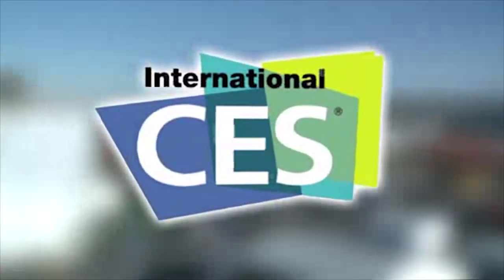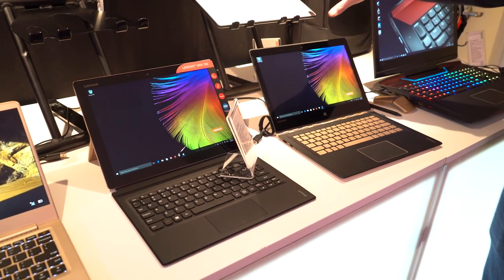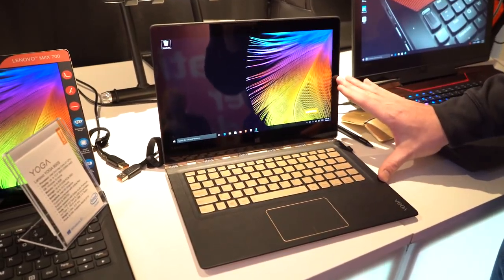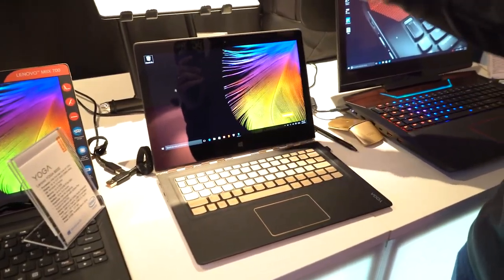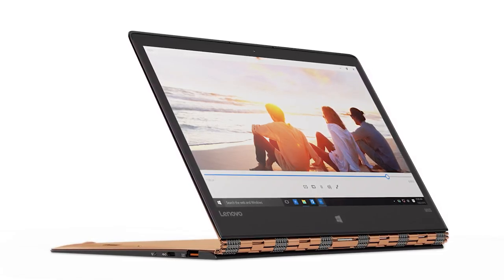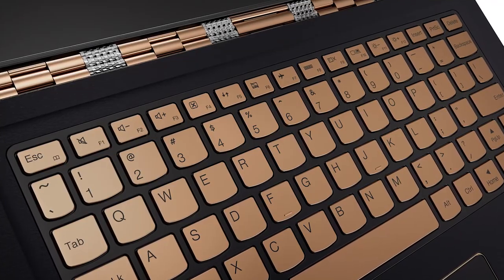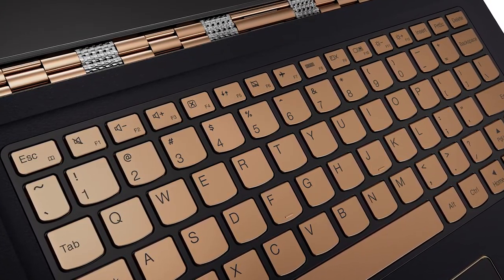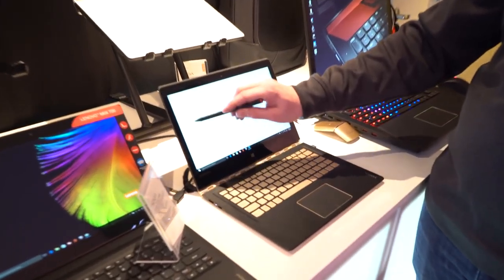CES 2016: Lenovo Announces Yoga 900S Convertible Notebook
Lenovo has announced the Yoga 900S convertible notebook featuring a partial carbon fiber construction, resulting in an incredibly thin and light notebook.

Here are some of the specifications from Lenovo:

12.5-inch display, up to 2560x1440
10-point touchscreen with Active Pen Support and WRITEit
Intel 2nd Intel Core m7 CPU
Up to 8GB LPDDR3 memory
Up to 512GB PCIe SSD storage
Integrated Intel HD graphics
Stereo speakers with Dolby Audio Premium
Ports: 1 x USB 3.0 Type A, 1 x USB 3.0 with Video-out Type C, DC-in with USB 2.0 function, Audio Combo Jack
Wireless: Intel 2 x 2 802.11 A/C + Bluetooth 4.0
Up to 10.5 hrs. local video playback